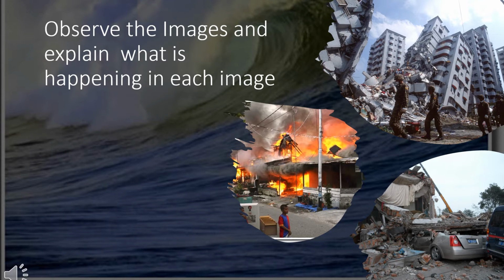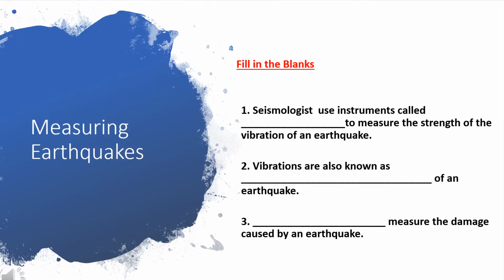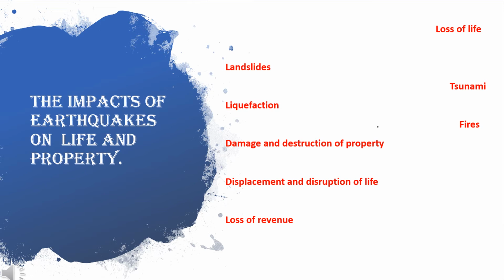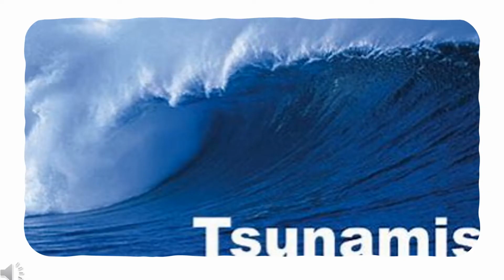Effects of Earthquakes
In this video we are looking at the impacts that earthquakes can have on us and our environment.